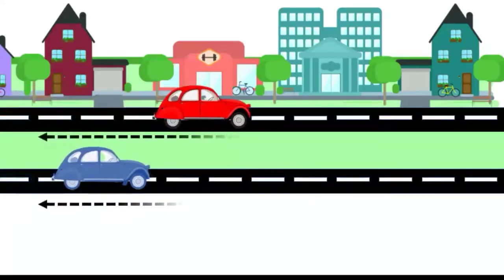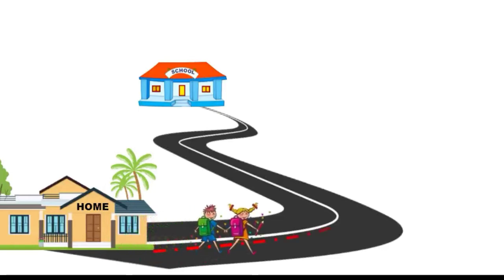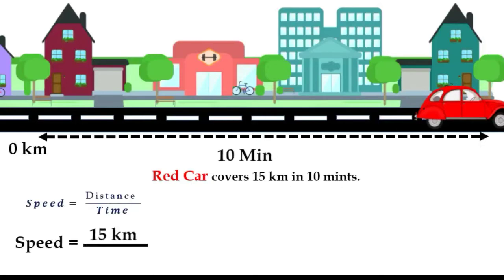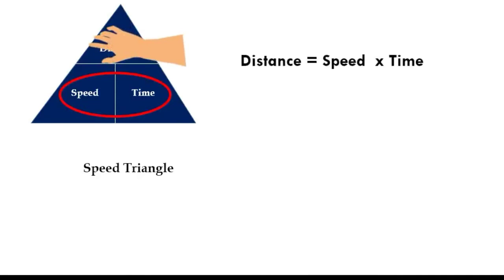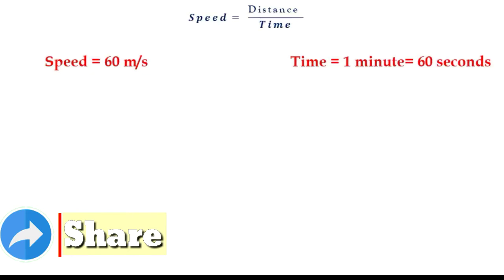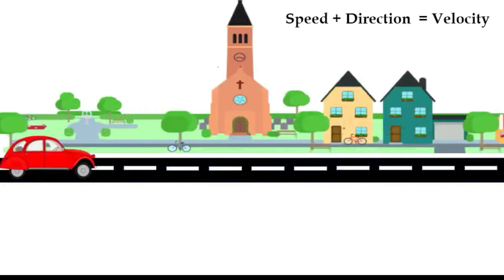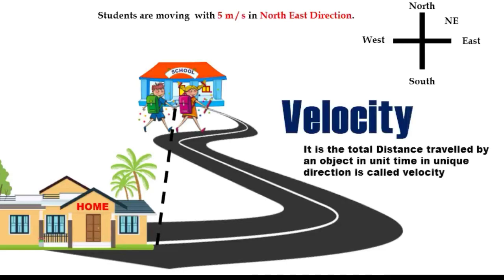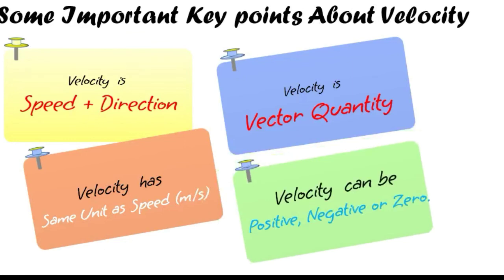Class 9 Science Speed and Velocity difference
In this video i have discussed about the physical quantity.
In this video you will get answer of the following question:-
Units of Speed and velocity

So, they can also get the benefits of this channel.

Study Vitamin Take Your daily Doze.

Thanks...
Have a Good Day Ahead.